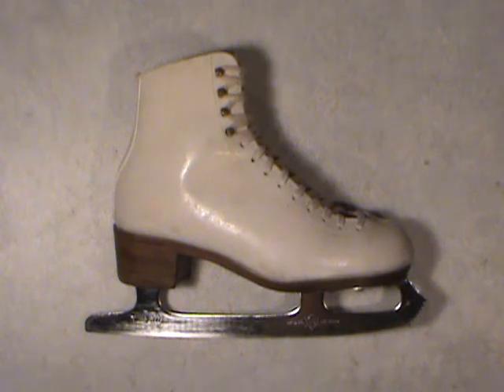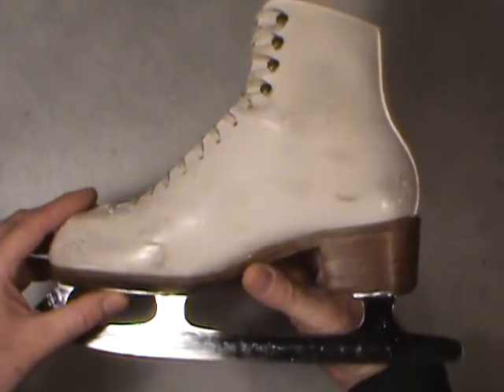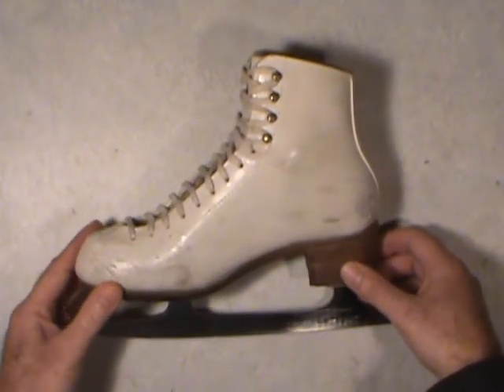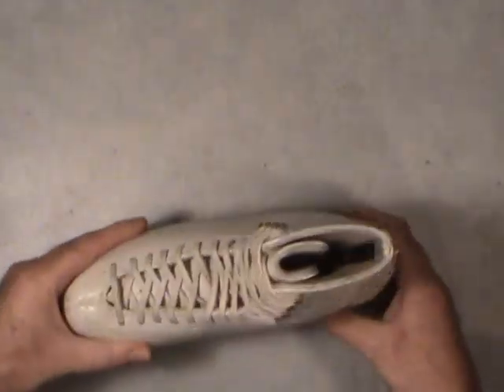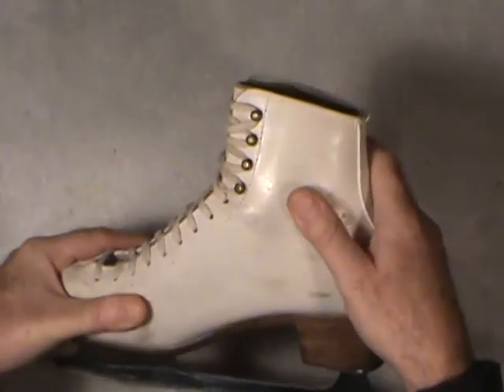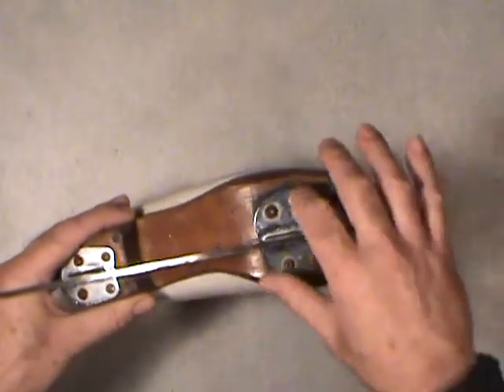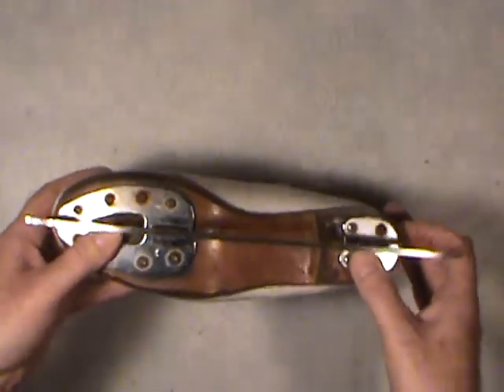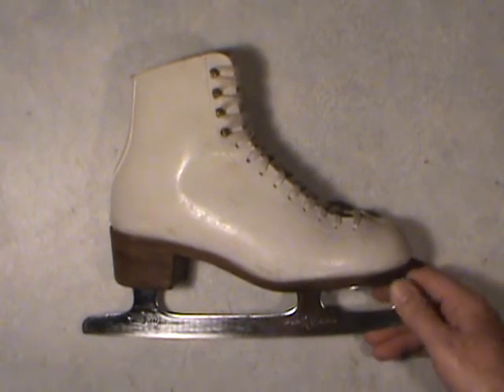Ice Skates Hockey Skates Figure Skates (Part 3)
Information on Figure Skates that will interest You